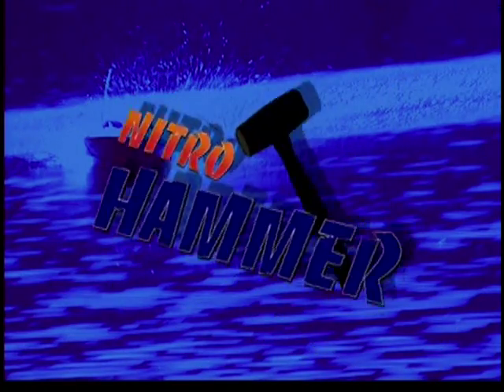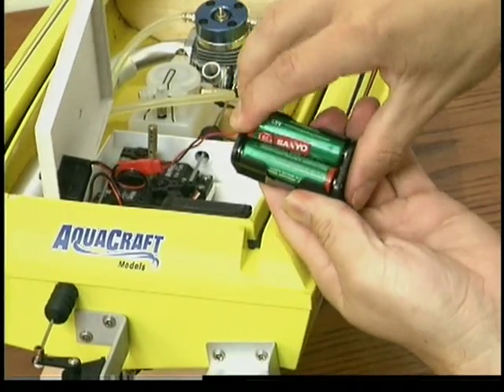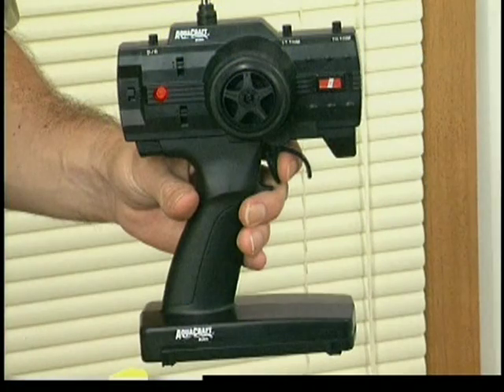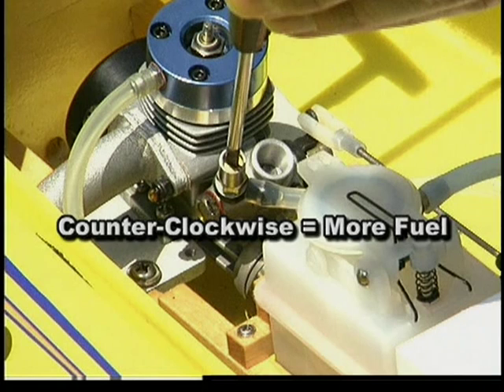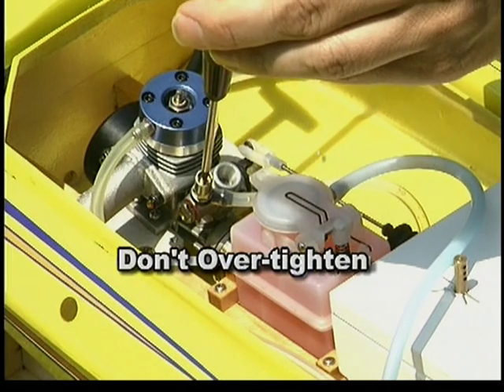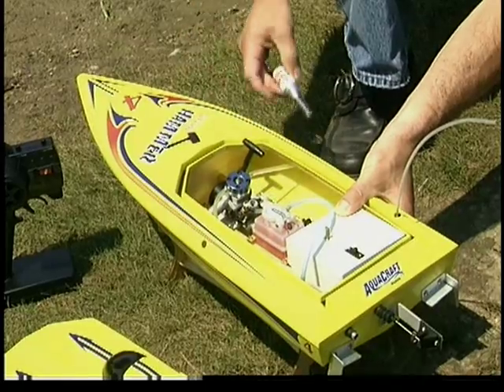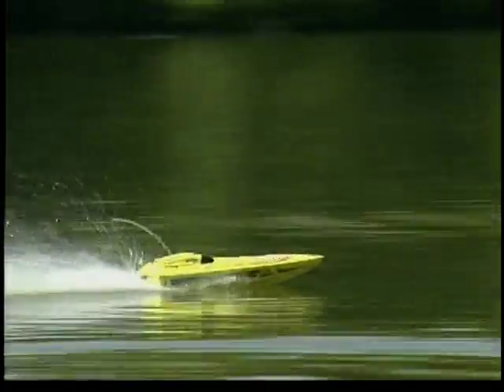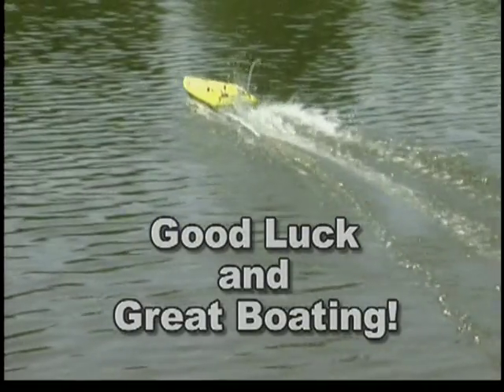Nitro Hammer - instruction and emgine tuning - propelris.lt